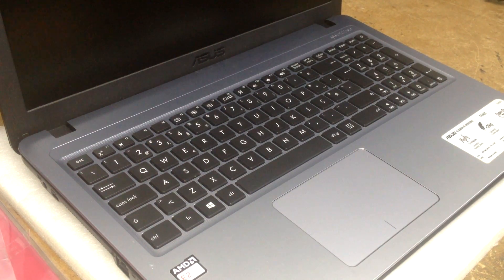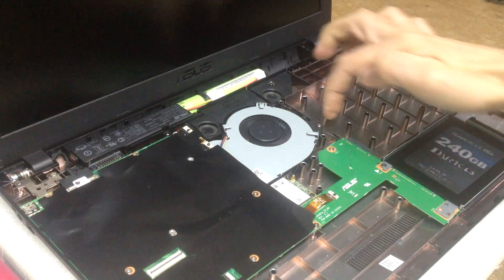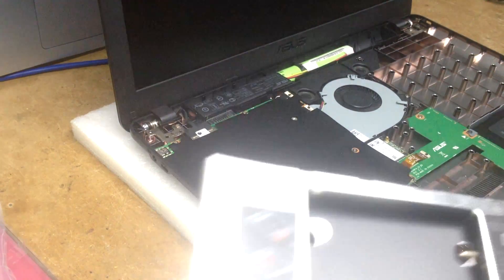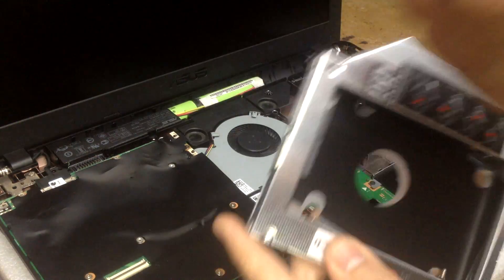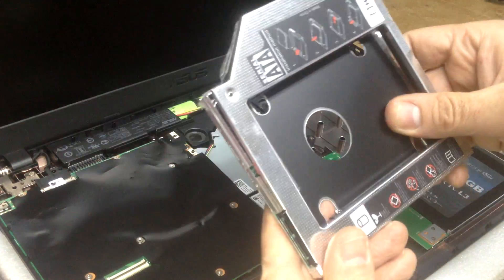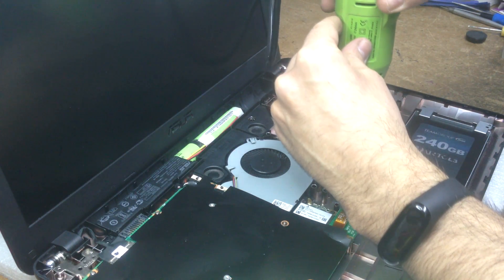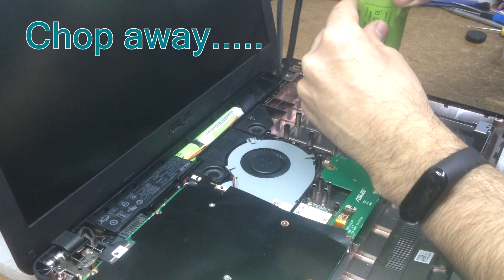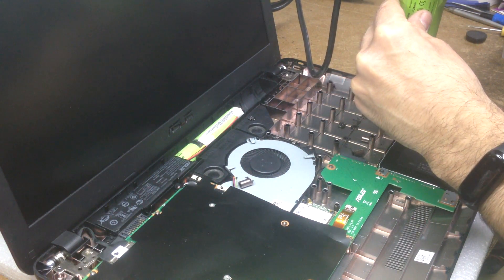Unlock Your Laptop's Potential: Add 2 Hard Drives for Epic Storage!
Hi,
Today we are going to add a second hard drive in a Asus F540y. The place that is meant for the dvd-rom drive is not suitable, there is the connector but is has a series of plastic pins that physically doesn't let you place the HDD Adapter.
We are going to remove those pins in order to place the adapter and see if that works.

Parts:
The HDD Caddy that i used:

👉Tools:
I absolutely love this Electric Screwdriver:
High end Version:

Cheap Version: